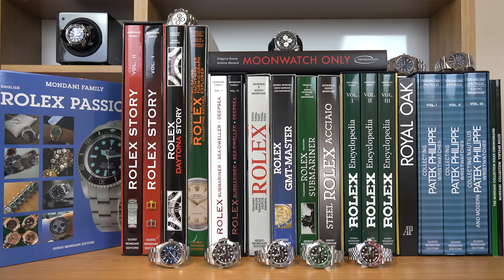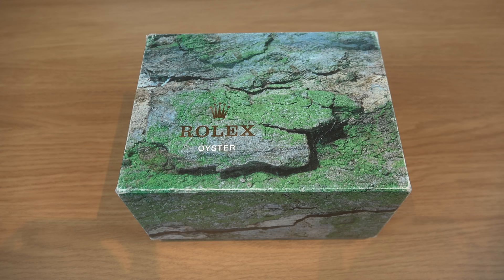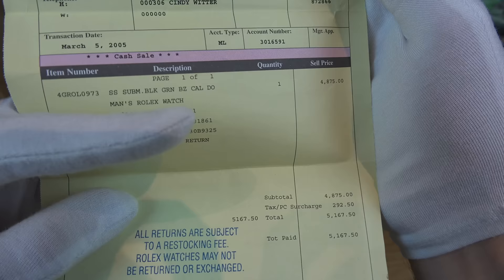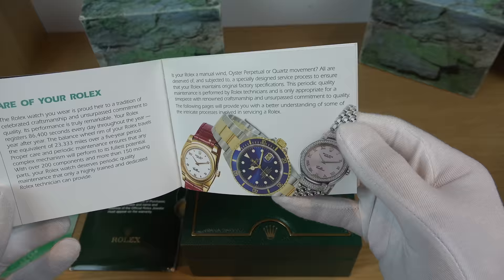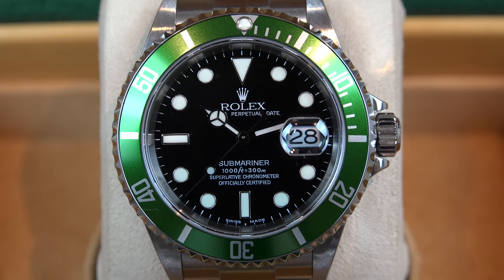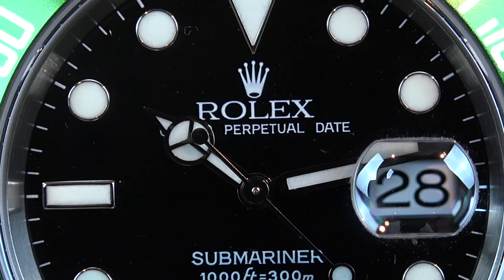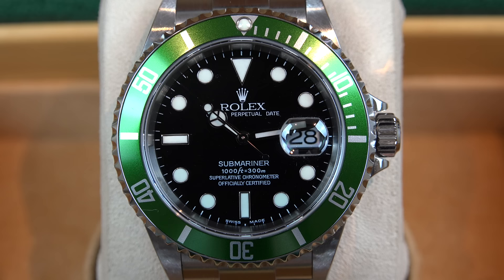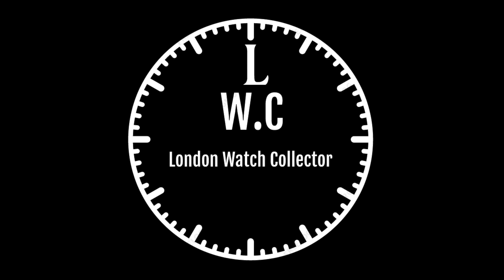4K Review: Rolex Submariner "KERMIT" 16610LV Unboxing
Hi Everyone and welcome back to the L.W.C channel.

This week as promised we have the full unboxing of the Rolex Submariner "KERMIT".